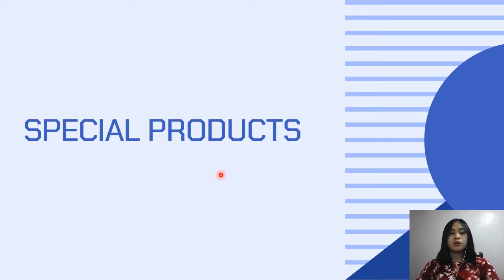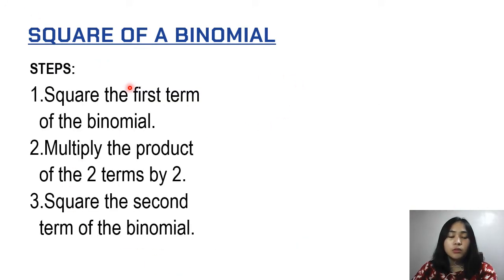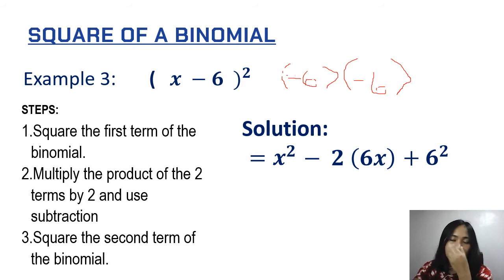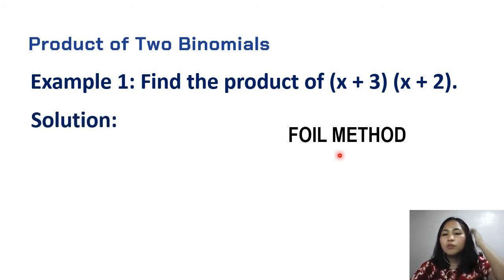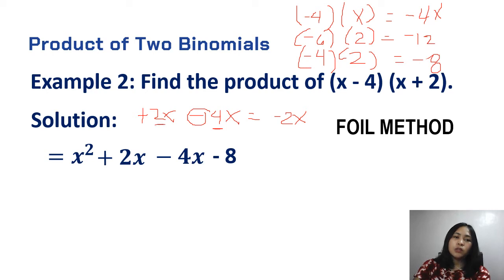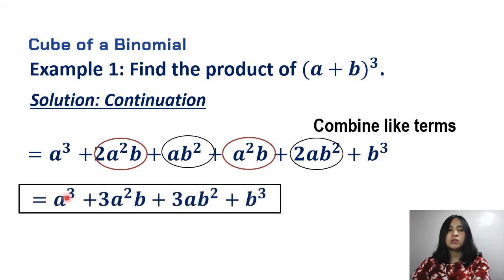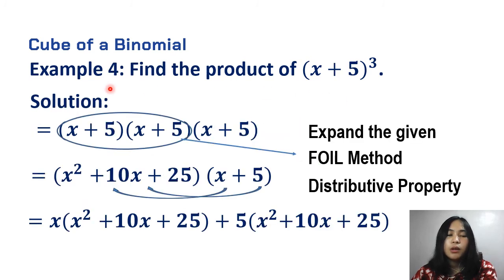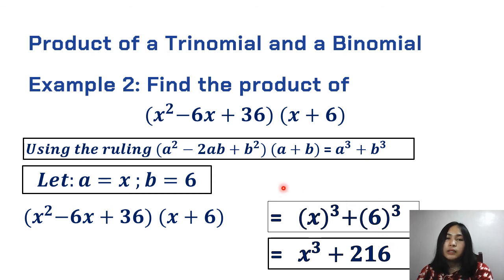Special Products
Read and study the following:
1. Square of a Binomial
2. Products Sum and Difference of Two Terms
3. Product of Two Binomials
4. Cube of a Binomial
5. Product of a trinomial and a binomial